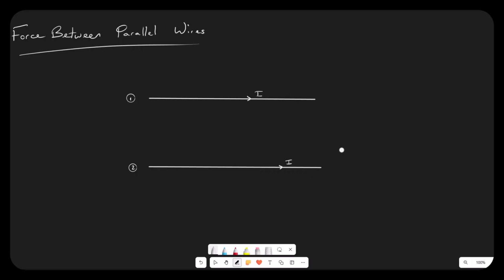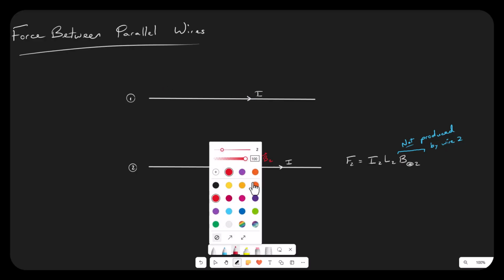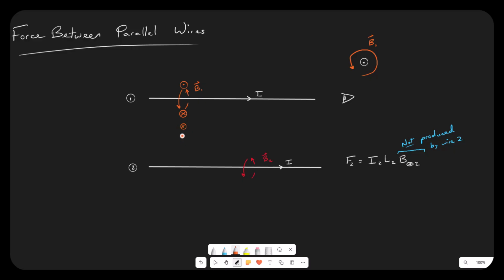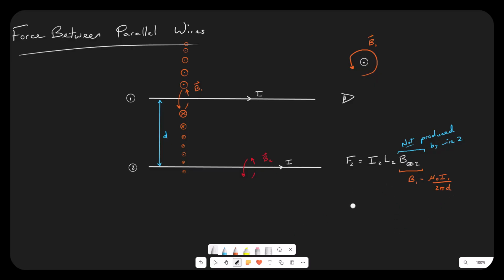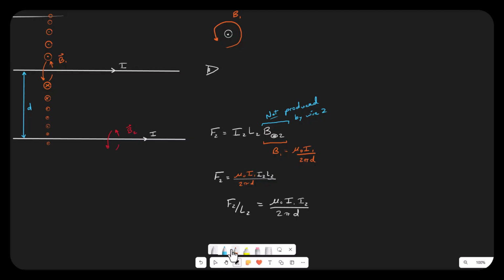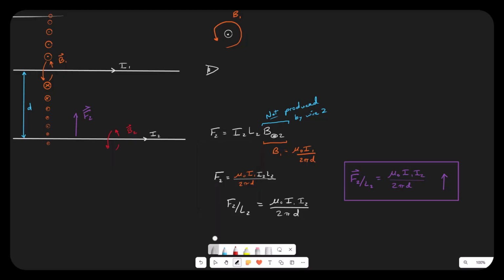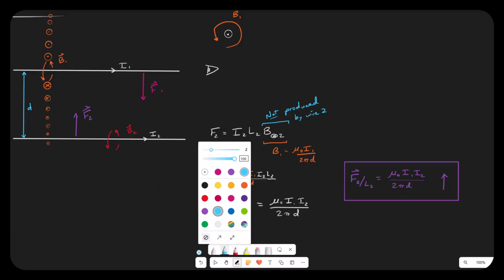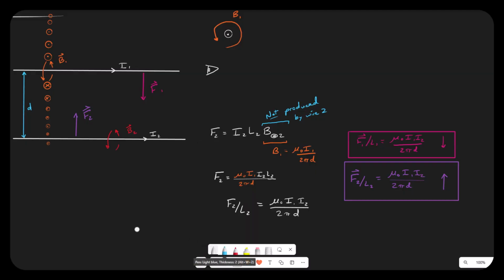6.5 - force between parallel wires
This video looks at the magnetic force between two parallel current-carrying wires. We spend most of our time finding the force that wire 1 exerts on wire 2, then take a pretty nice shortcut to find the force that wire 2 exerts on wire 1. Spoiler: it's Newton's 3rd law.